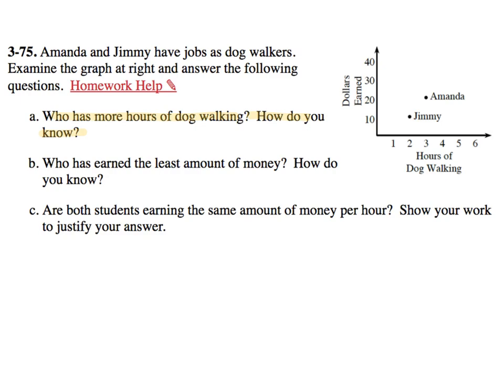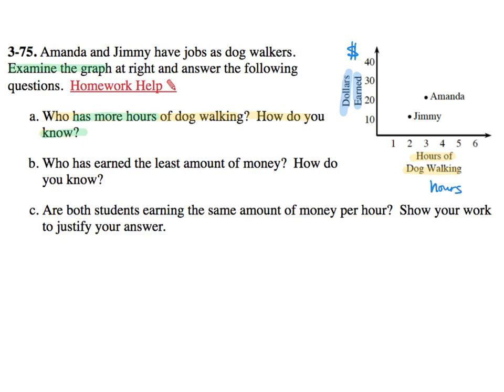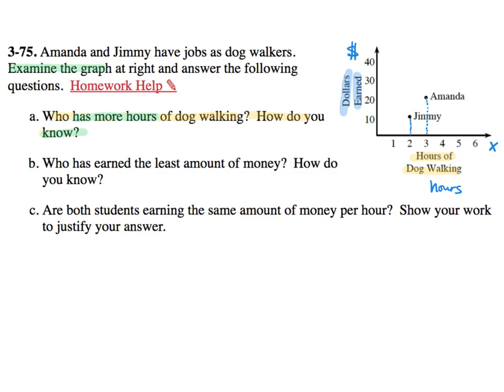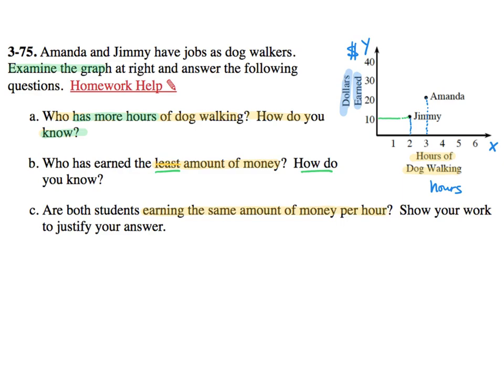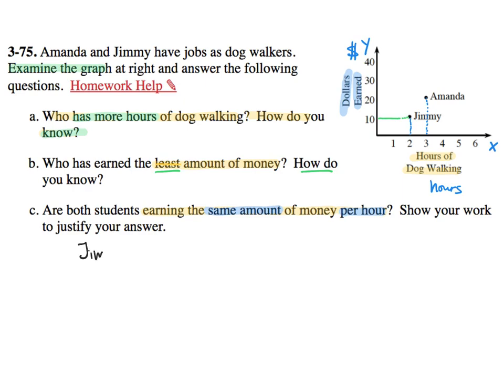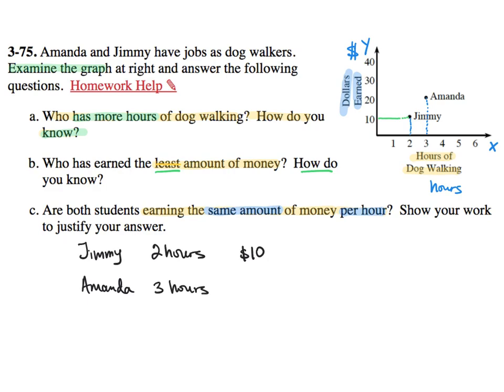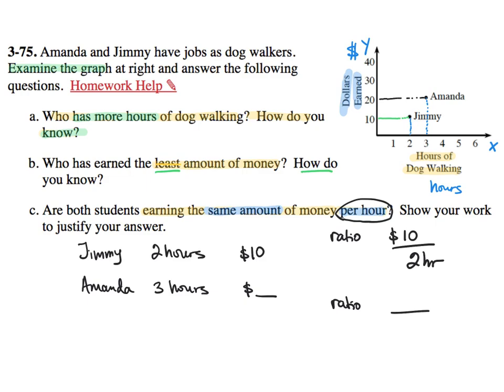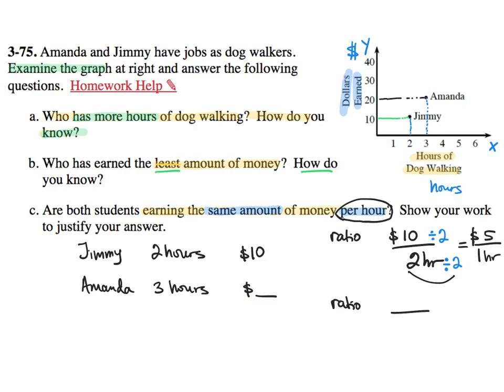3-75 CC1 CPM - Answering Question with Given Plotted Points in Quadrant One